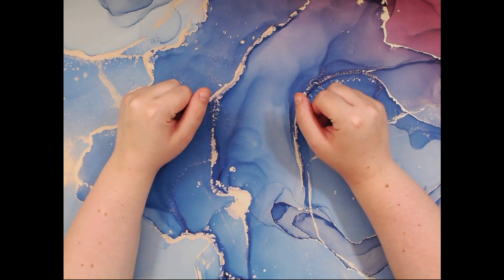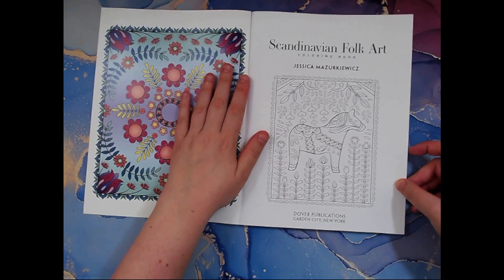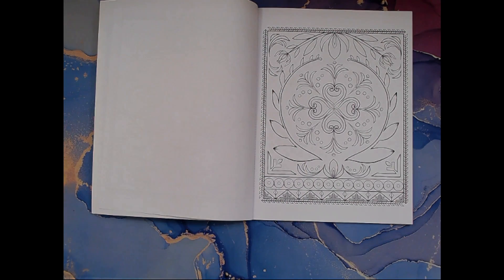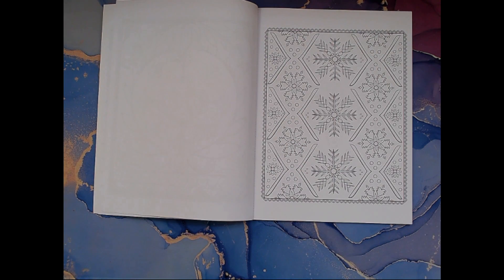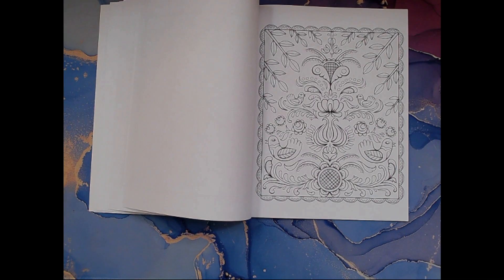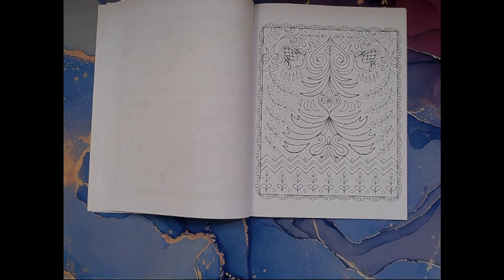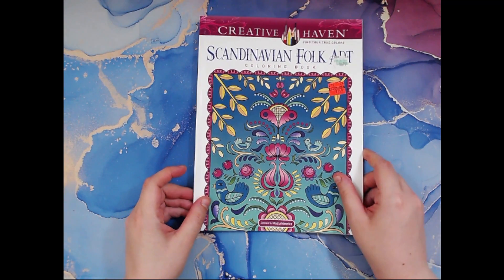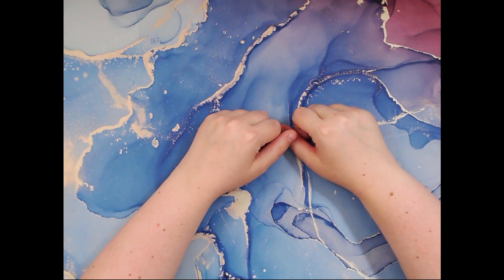Complete Flip Through- Creative Haven Scandinavian Folk Art Coloring Book|Late Night Coloring Mama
Hello, coloring friends! Today, I’m excited to share a complete flip-through of the Creative Haven Scandinavian Folk Art Coloring Book by Jessica Mazurkiewicz. This book is a stunning collection of intricate patterns and traditional designs inspired by Scandinavian culture, featuring beautiful florals, animals, and folk motifs. Join me as I take you through each page, showcasing the unique and charming illustrations that are perfect for those who love detailed and cultural art. Whether you’re a seasoned colorist or new to the world of coloring, this book offers a relaxing and enjoyable experience. Happy coloring!

Coloring Book
Creative Haven Scandinavian Folk Art Coloring Book (Adult Coloring Books: World & Travel)